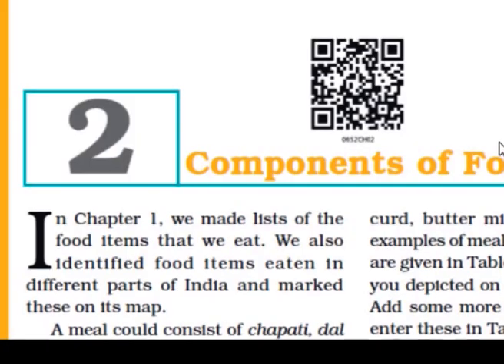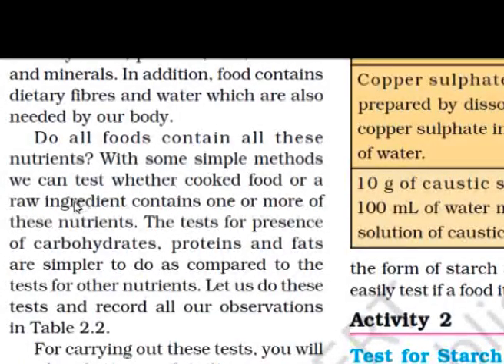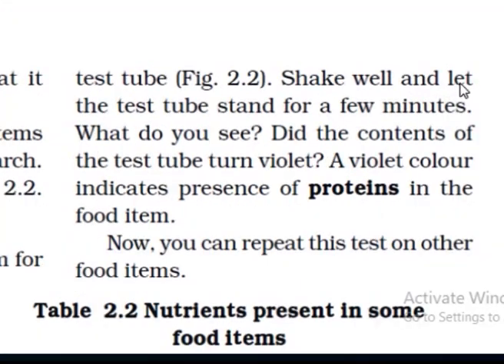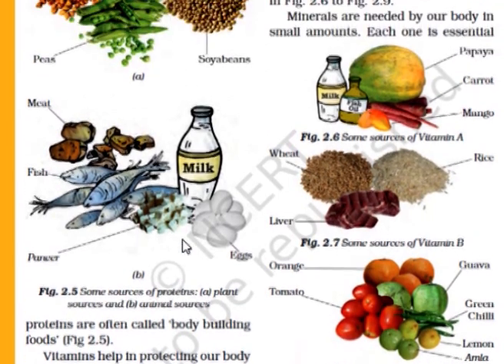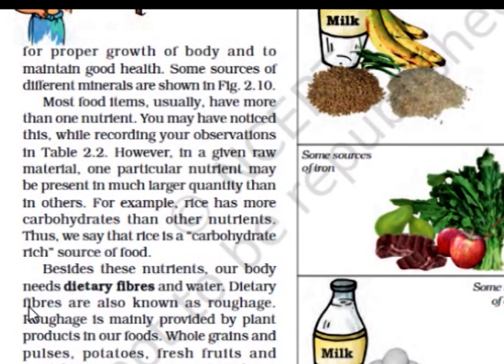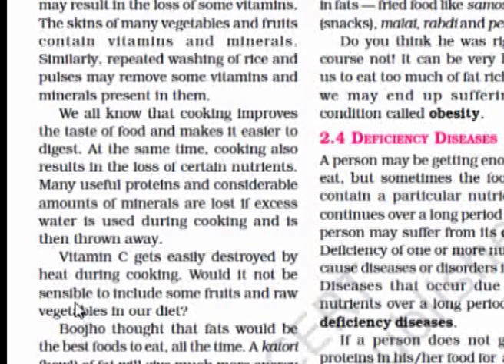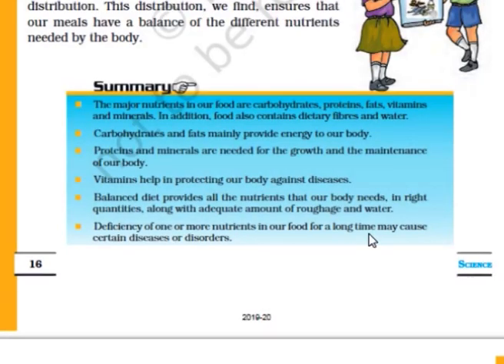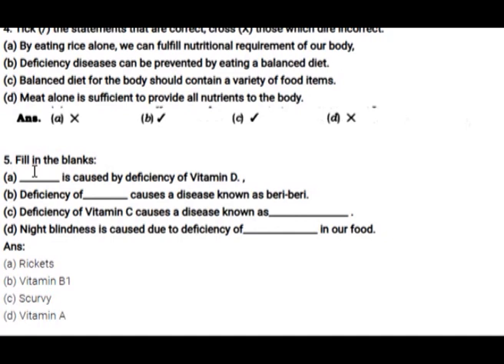NCERT TEXTBOOK SCIENCE Class 6 lesson 2 : COMPONENTS OF FOOD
Read aloud with Superb Learning new syllabus 2020 -21
NCERT TEXTBOOK OF  SCIENCE CLASS 6
It includes solutions to all the exercises given the NCERT textbook prescribed by CBSE. The questions answers for the class 6 SCIENCE NCERT textbook have been provided in order to help the students understand the subject better.
IMPORTANT TOPICS:
INGREDIENTS
Components of Food
What do Various Nutrients do For Our Body?
Balanced Diet
Deficiency Diseases